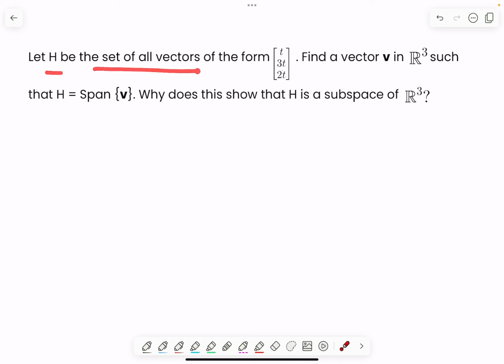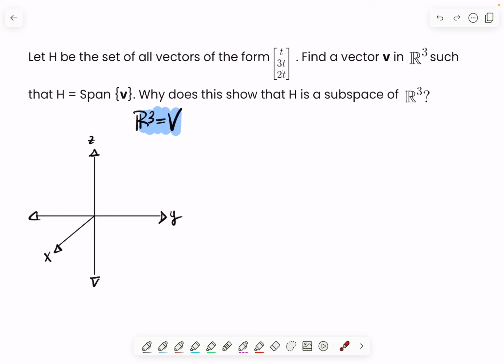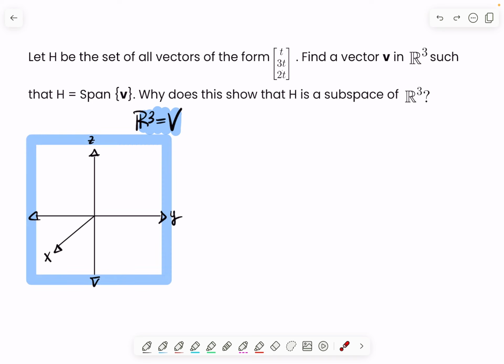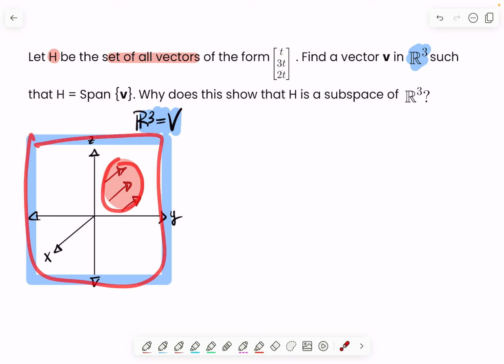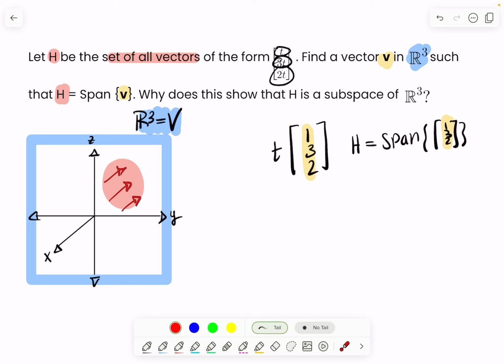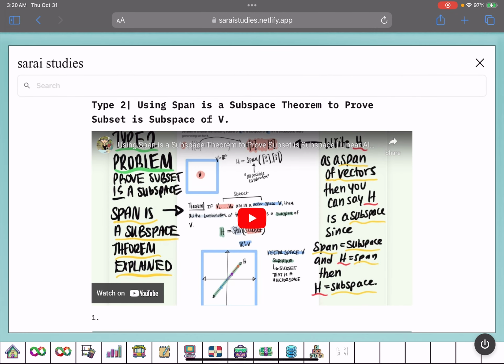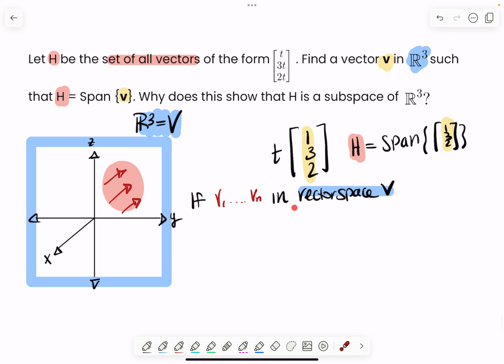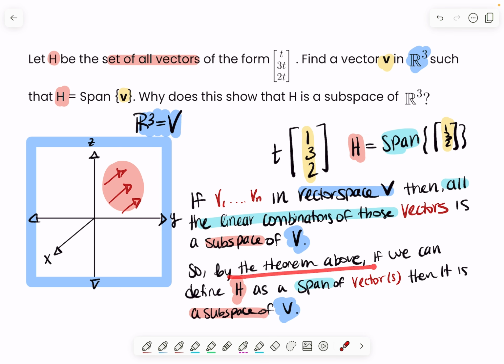Prove Subset is a Subspace of V Using Span is a Subset Theorem| Linear Algebra RU 01:640:250